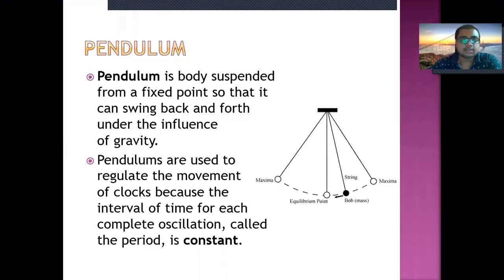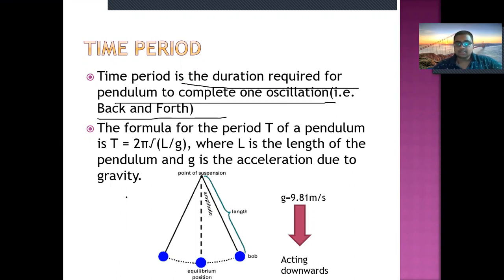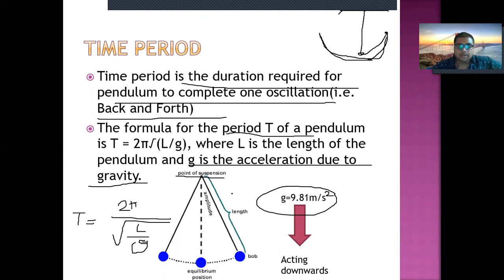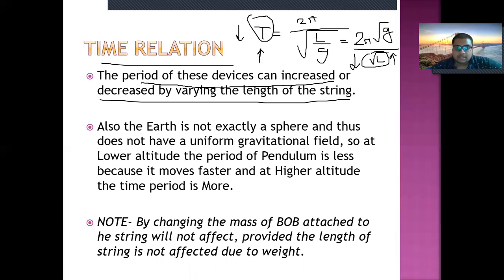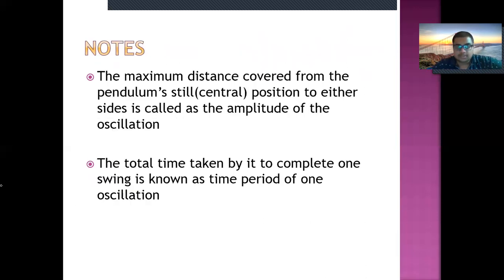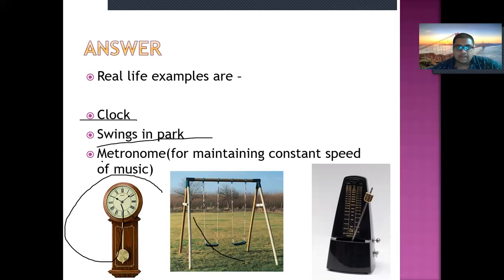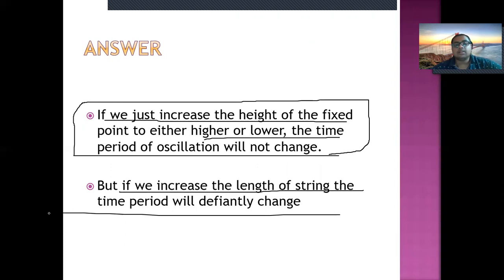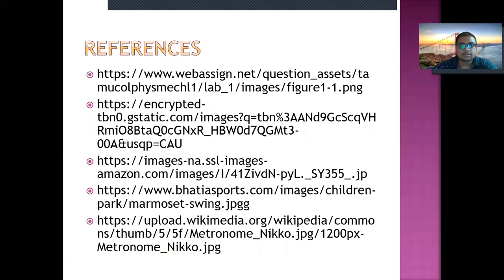Grade 7 Video 5: Pendulum painting